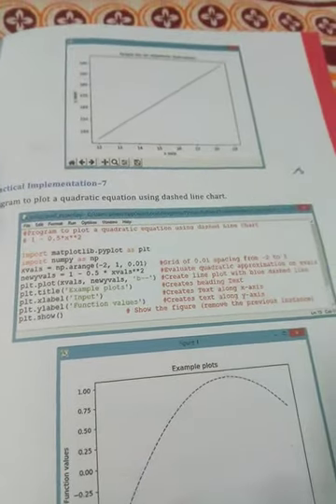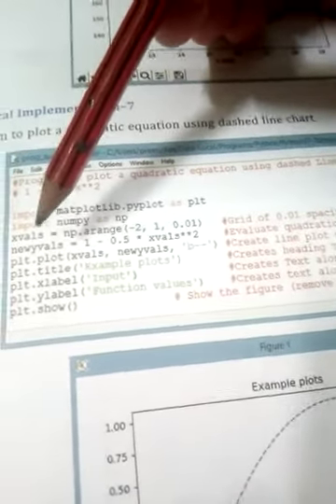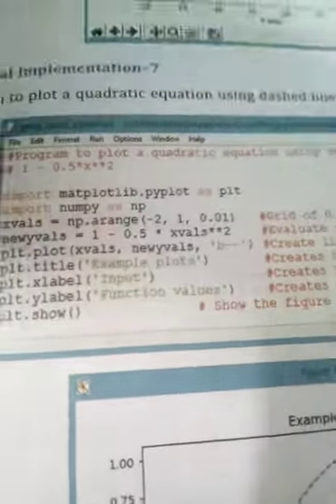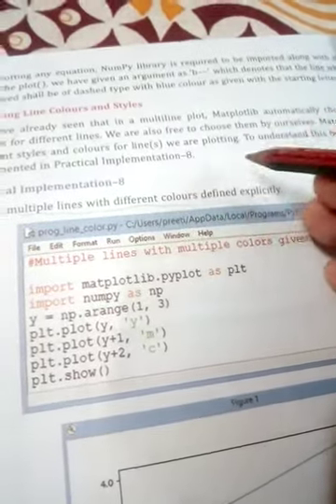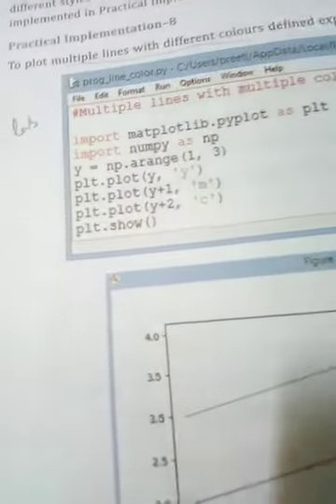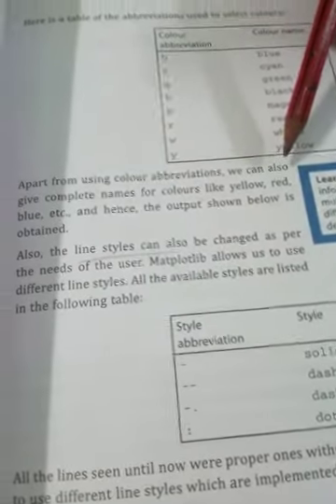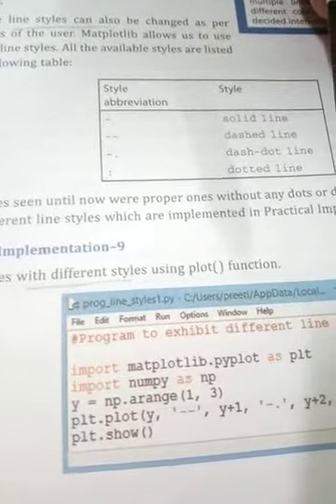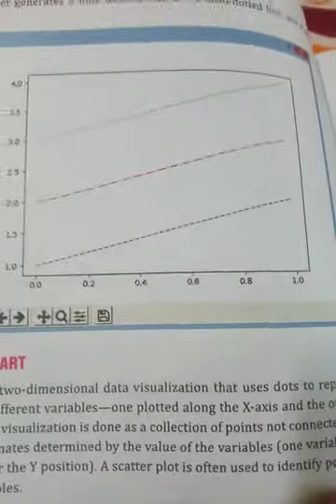class 12 ip data visualization- line chart with different colour and different line style